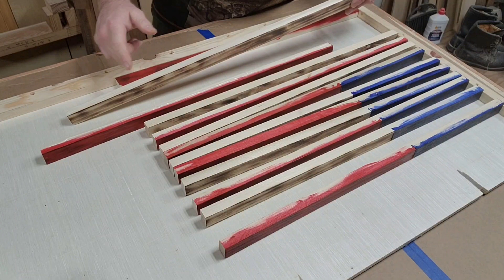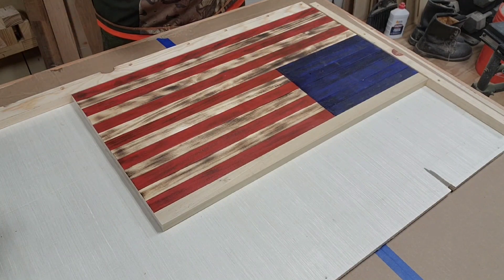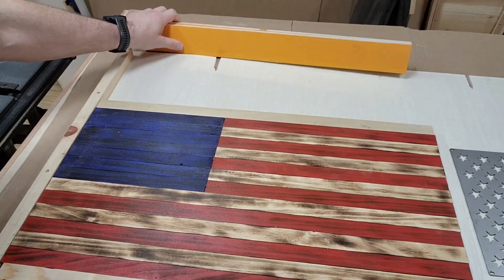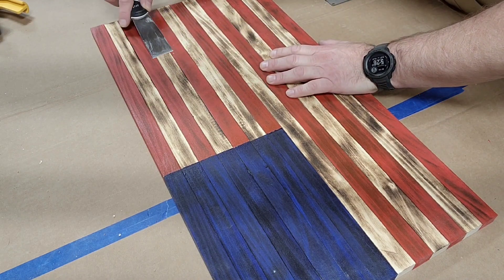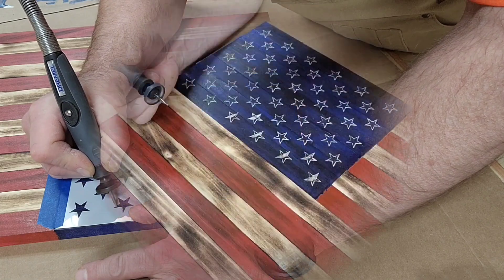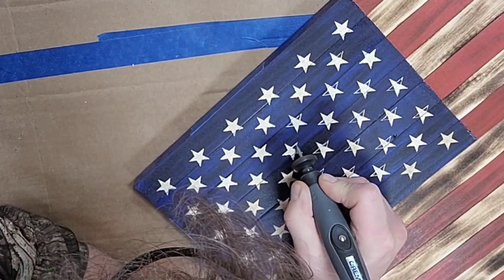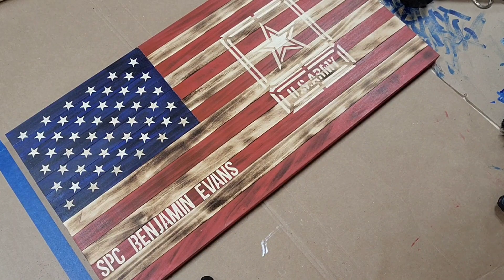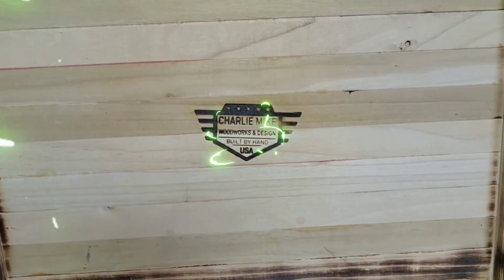FREE FLAGS for Veterans! (Pt 2)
Part 2 of the FREE Ffor VETERANS and FIRST RESPONDERS!!

988 Suicide and Crisis Lifeline
Hours: Available 24 hours. Languages: English, Spanish.